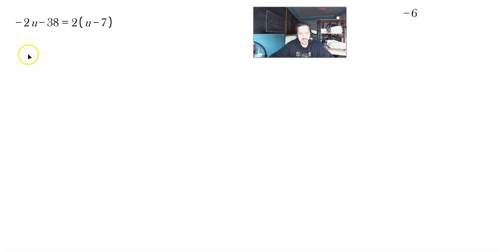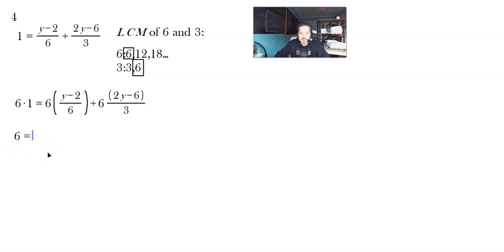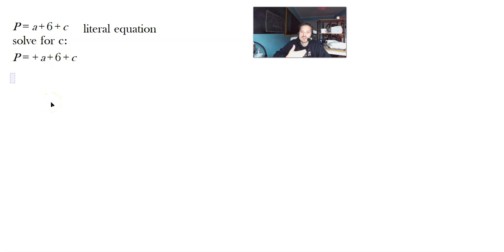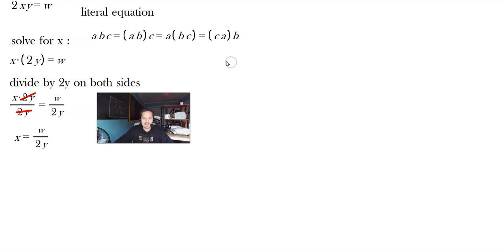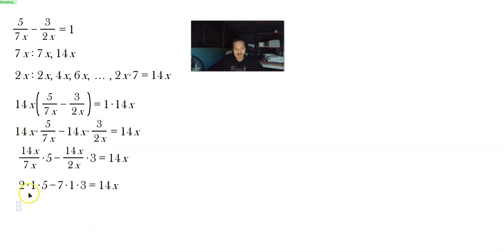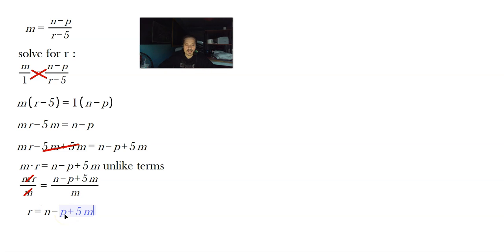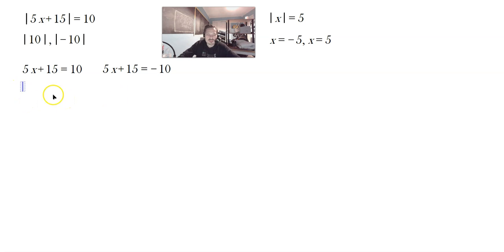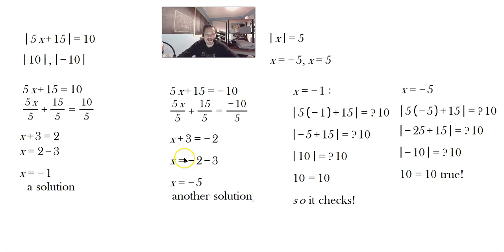Various Algebra Questions (2 co req 7)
1. linear equation with distributive property on right side
2.linear equation with two fractions on right side
3. literal equation with three letters
4.literal equation with three letters, involves division
5. equation with variables in both denominators on left side
6.literal equation with a fraction on right side, proportion type
7. simple quadratic equation
8. absolute value equation